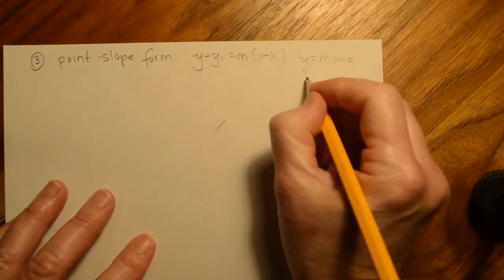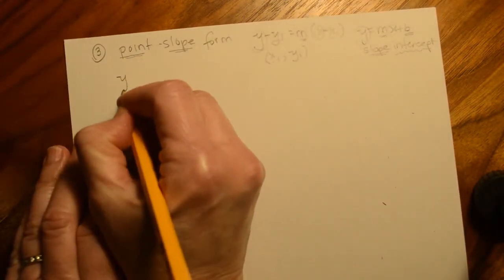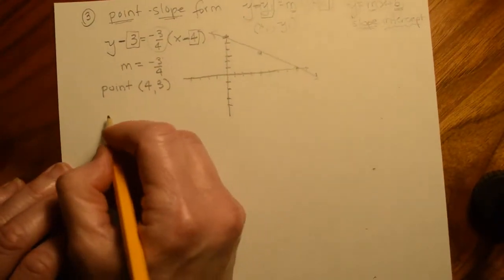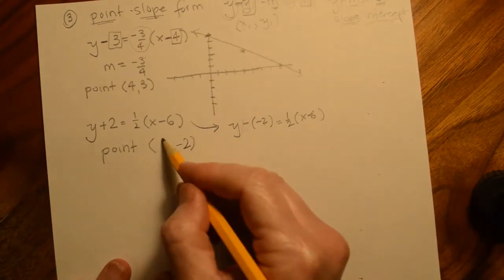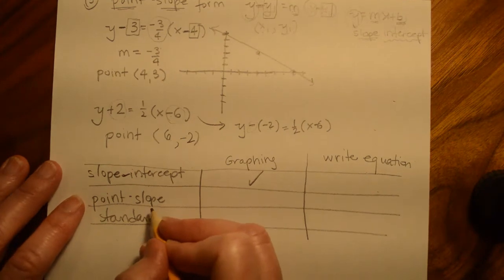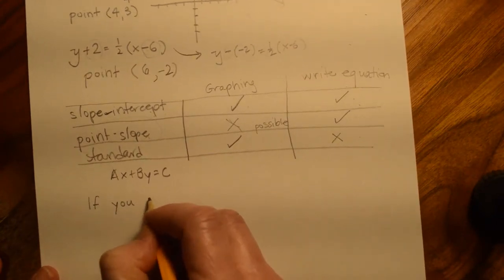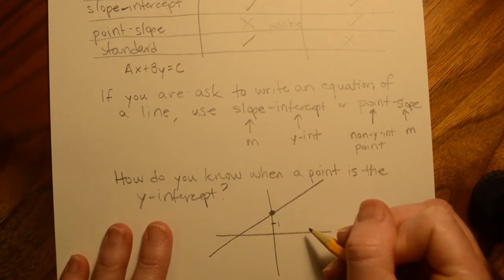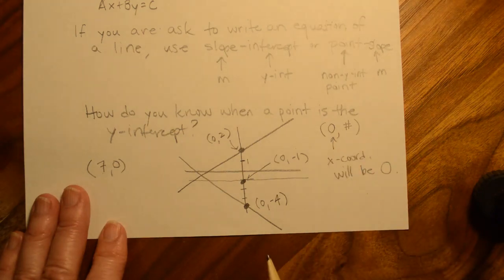Geometry linear equations overview part 2